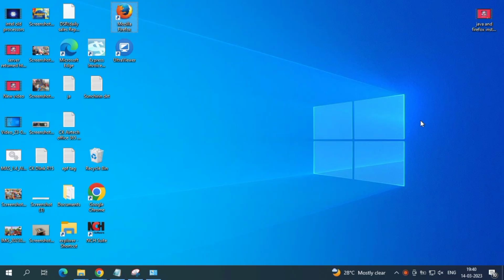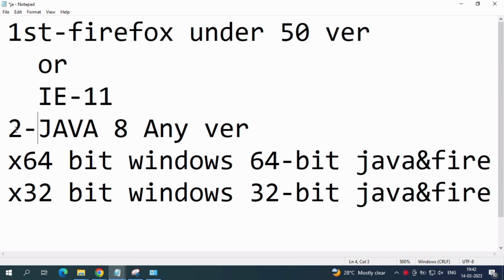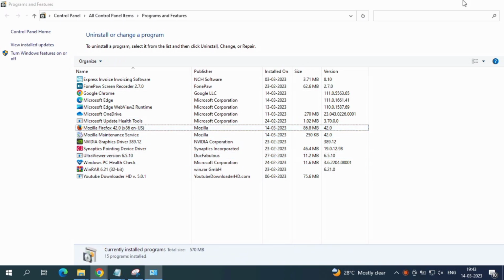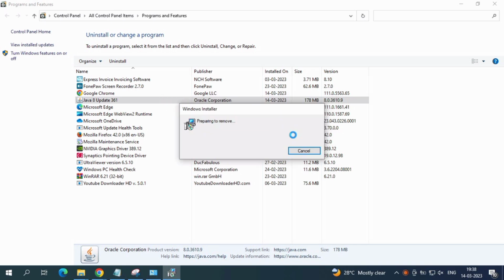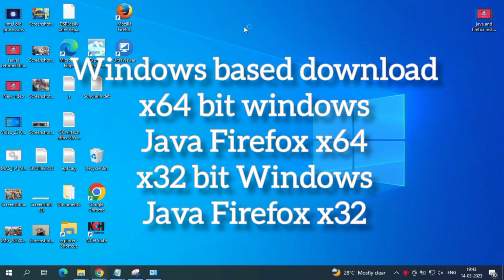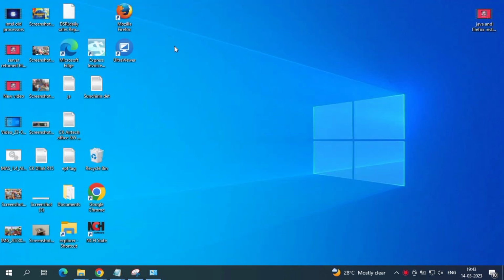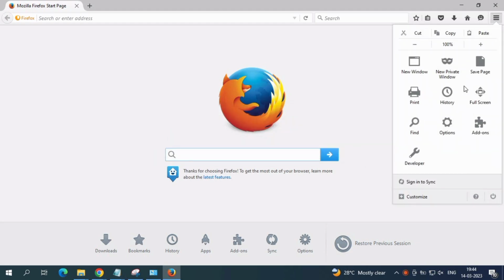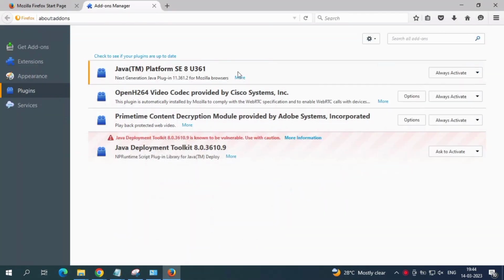how to enable java plugin on firefox using EPFO DSC KYC approval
download below
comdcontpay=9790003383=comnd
Firefox: